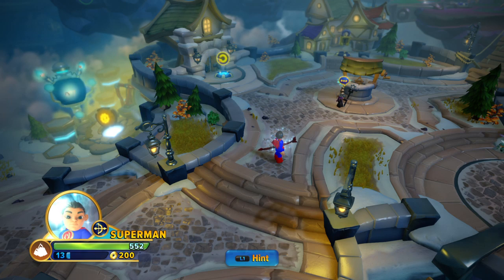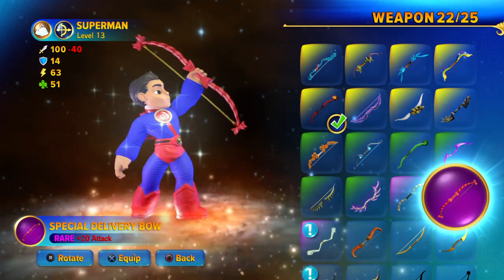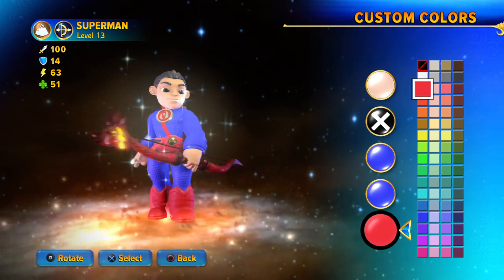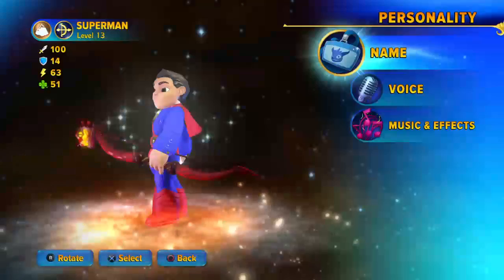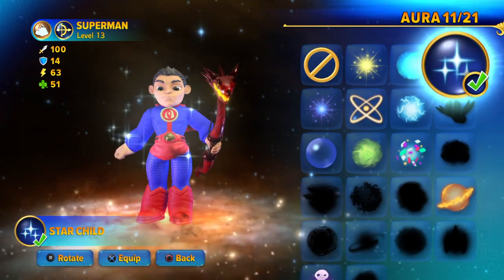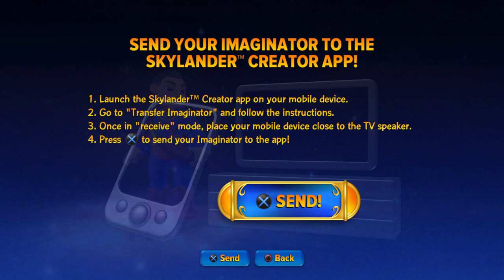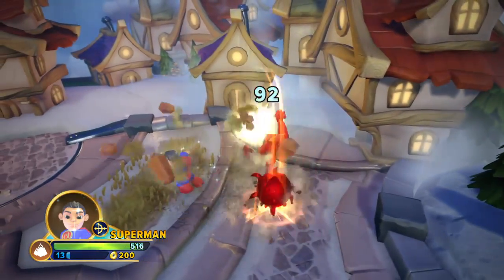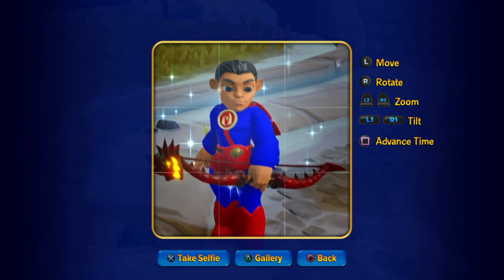Skylanders Imaginators Creation | Creating Superman (Fan Requested)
Skylanders Imaginators Creation, Creating Superman.  Here's one of the most requested Skylanders Imaginators Creations we've been asked to create, Superman.  Enjoy this Skylanders Imaginators Creation.

Like For More Skylanders Imaginators Creation!!!

CadenYurk is a family that loves Games, Toys, Vlogs, Unboxings, and much more!  On our channel you will see let's plays, gameplays, unboxings, skits, vlogs, family challenges, food challenges, livestreams, and whatever else we happen to view as fun.

Welcome To CadenYurk Family Gaming!  Home and King of the YouTube Family Livestream Gameplay and Walkthrough.  Most importantly, we keep it Family Friendly with the commentary and the chat.  Our community will only grow and become stronger together.  Rom 12:2: Do not conform any longer to the pattern of this world, but be transformed by the renewing of your mind. Then you will be able to test and approve what God’s will is—his good, pleasing and perfect will.

Add Us On PSN : ICanCY